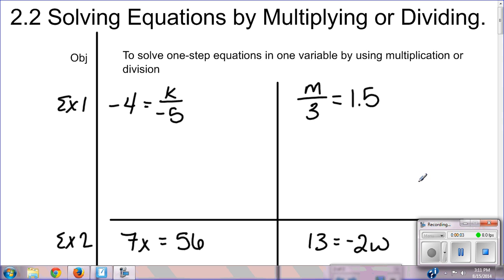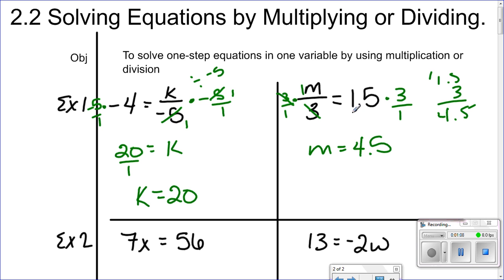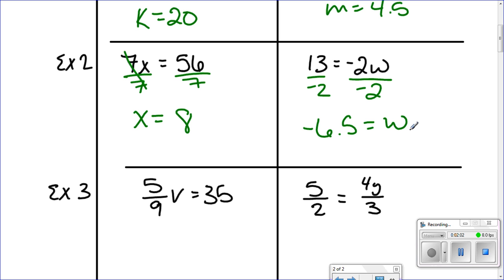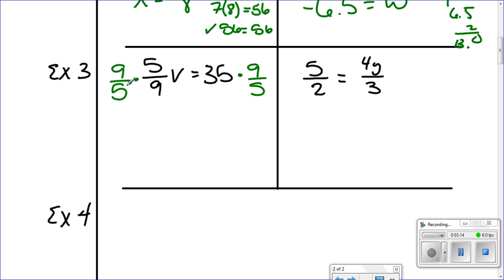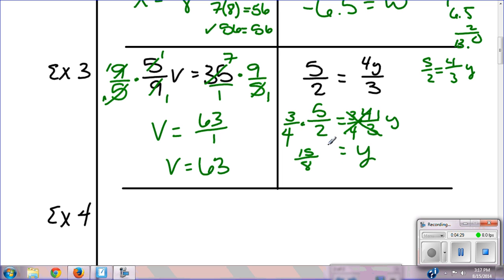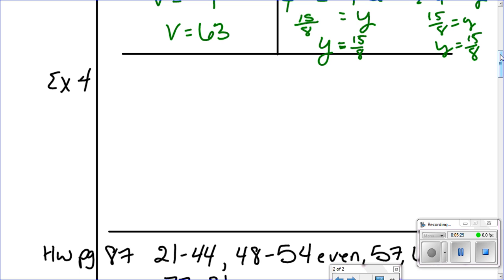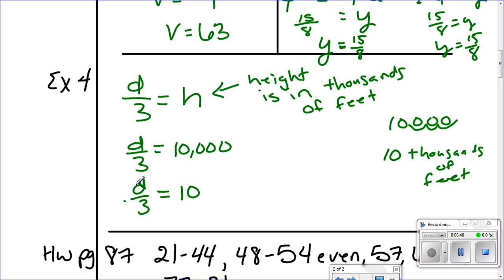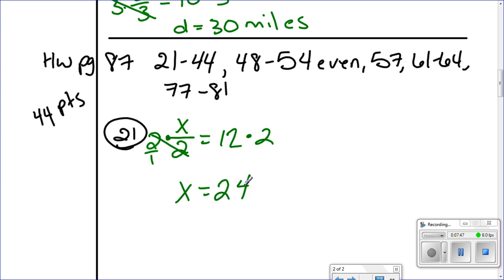Algebra I 2 2